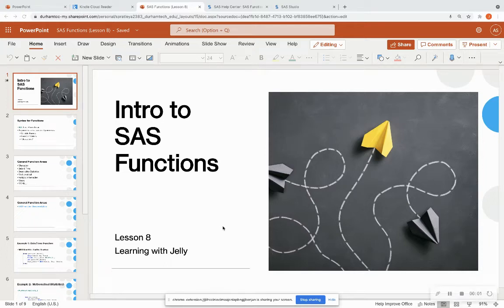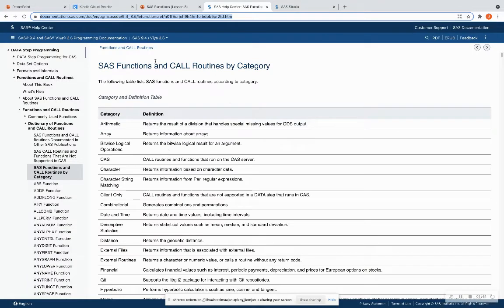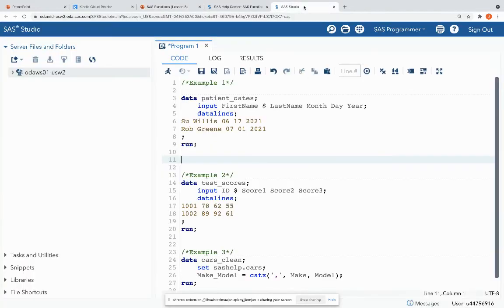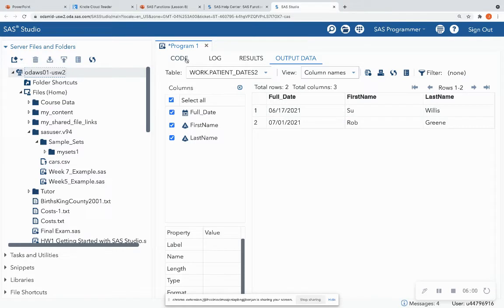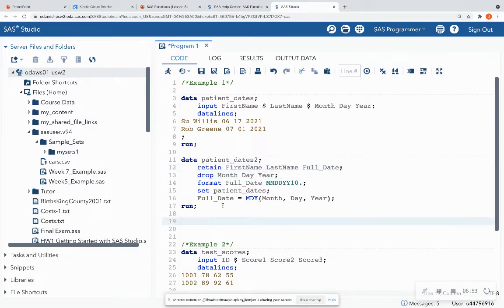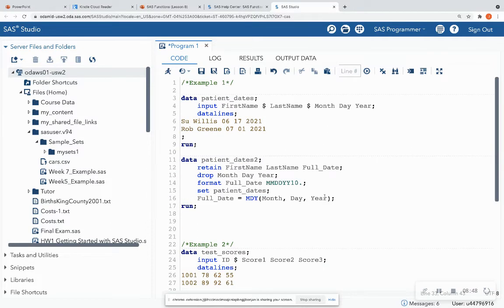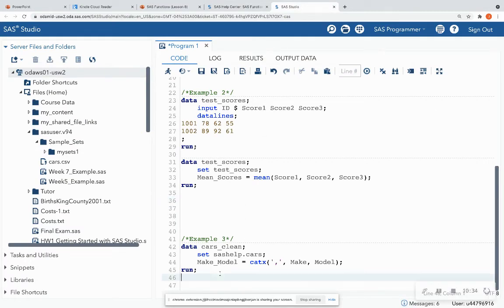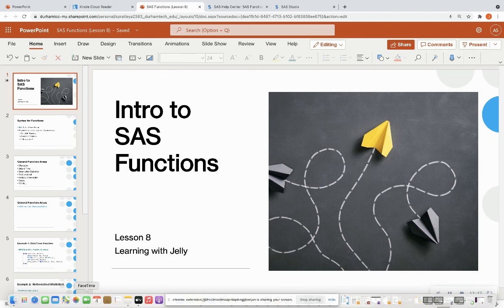Intro to SAS Functions: SAS For Beginners (Lesson 8)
Learn a quick informative Intro to SAS Functions.  We go over the Syntax of SAS Functions and three examples of SAS Functions (Date/Time, Mathematical, and Concatenation).  The function examples shown in this video are:
- MDY ()
- MEAN ()
- CATX ()
There is some brief 'data cleaning' in Example 2 as well for the aspiring data scientist.